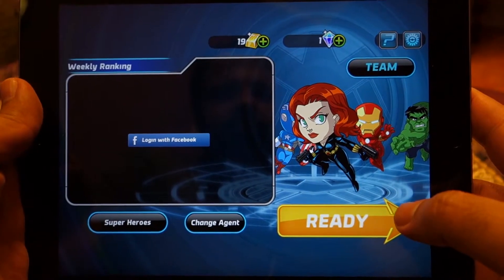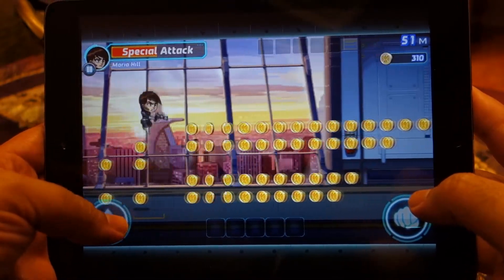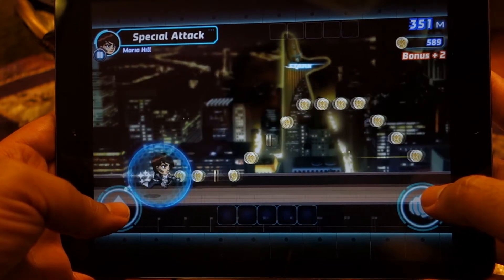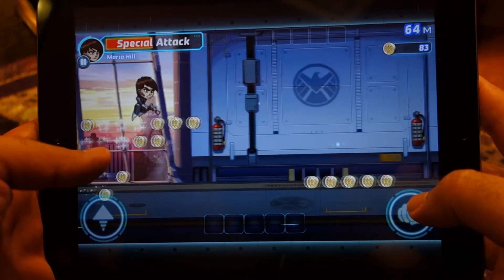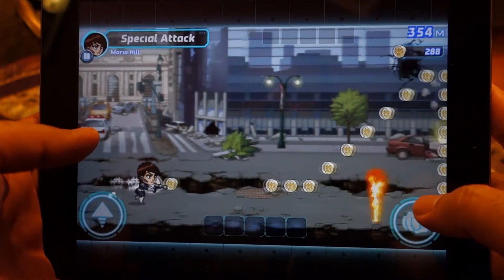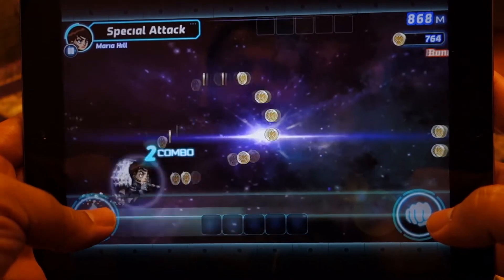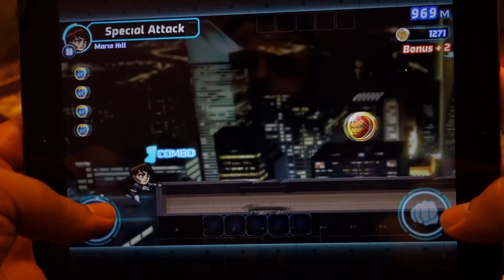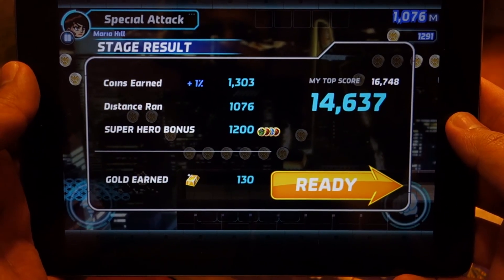Marvel Run Jump Smash Gameplay on iPad Air (iOS) - Gaming Performance Demo & Review